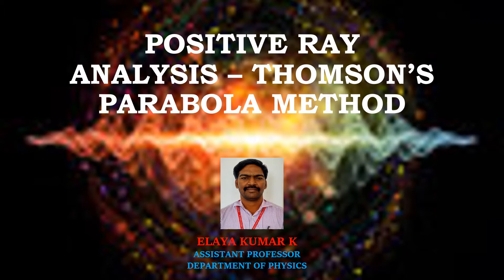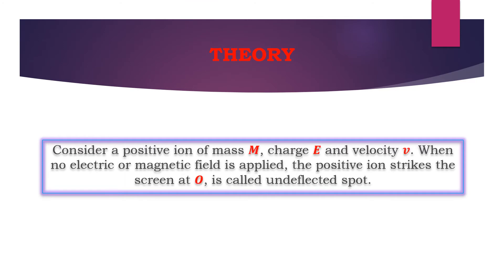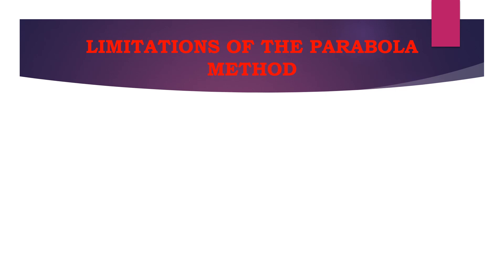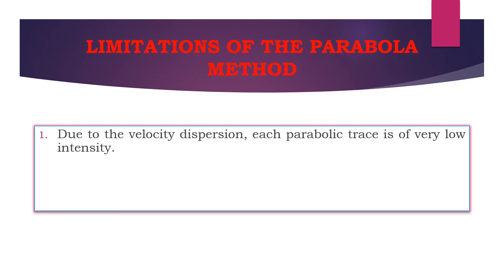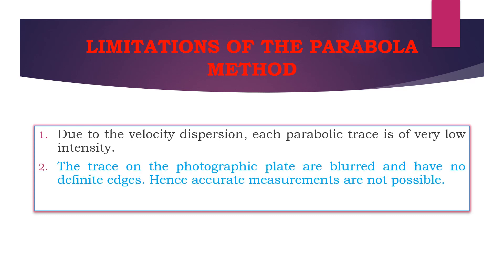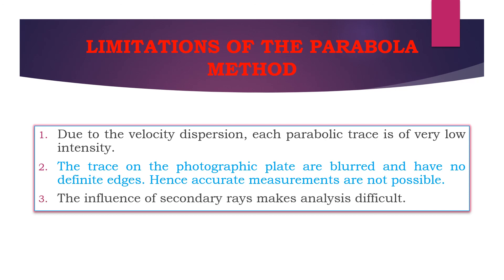SJCTNC - PH506S - ATOMIC PHYSICS - UNIT I - POSITIVE RAY ANALYSIS - THOMSON'S PARABOLA METHOD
In this session, explain about the Discovery of positive ray analysis, Properties of positive ray analysis and then positive ray analysis - Thomson's Parabola Method which includes Action of Electric field, Magnetic field & Combined Electric and Magnetic field and finally see about the Limitations of the Parabola Method.